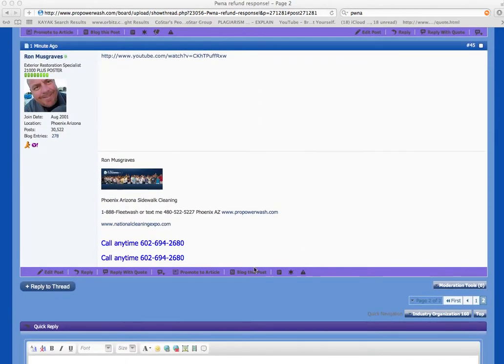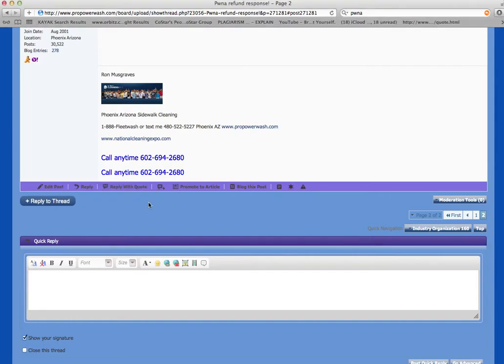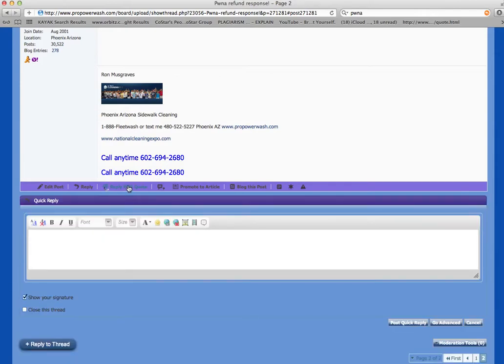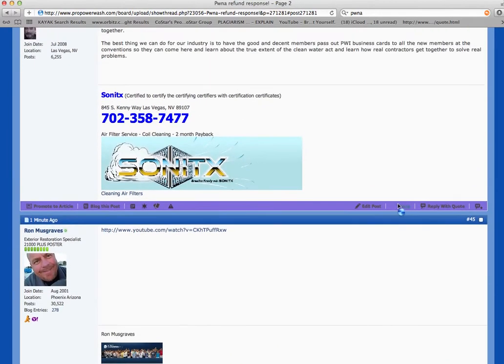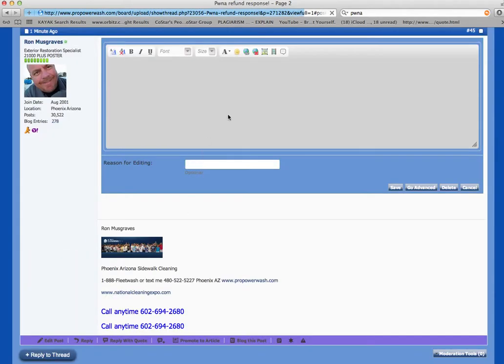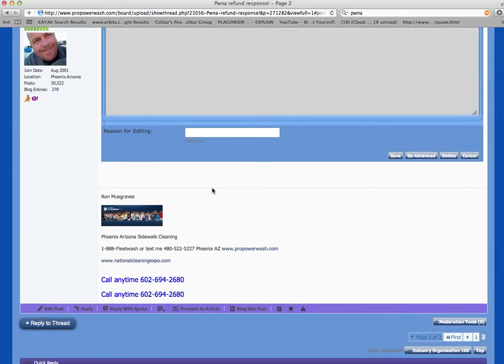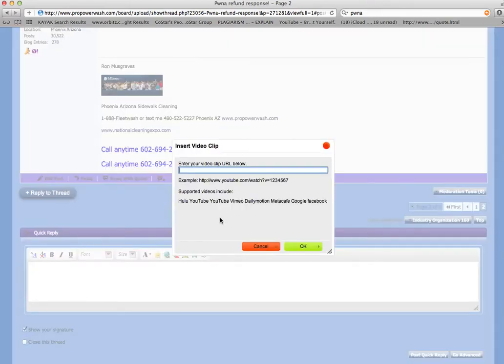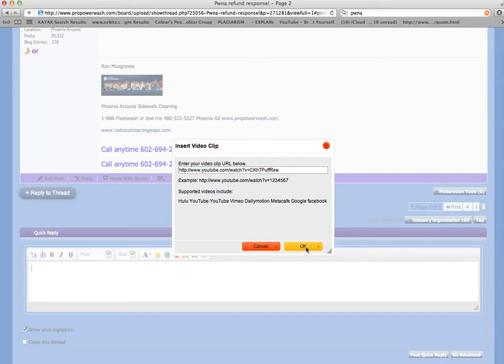Mike Cant Edit or Post Videos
PWI PROBLEMS